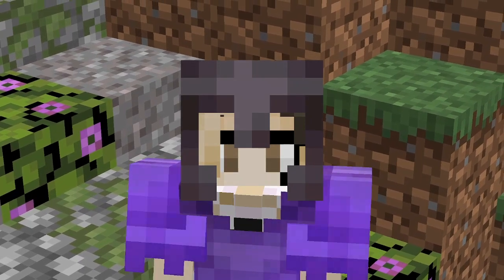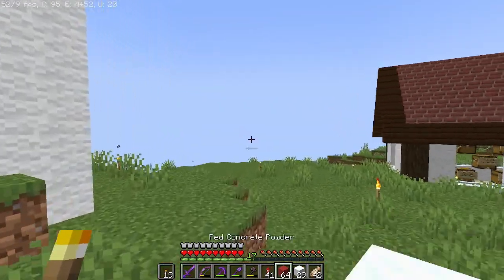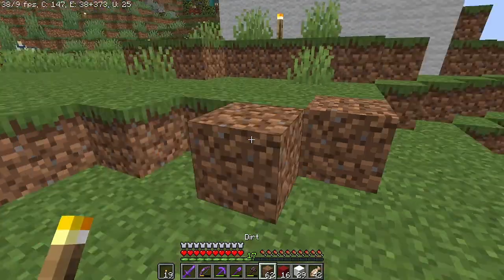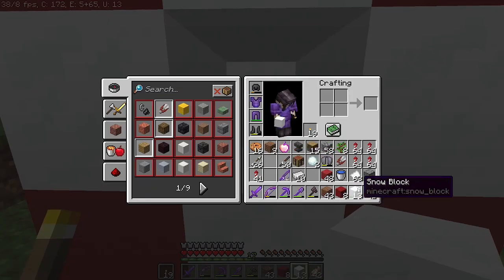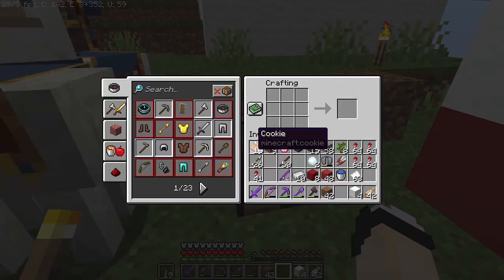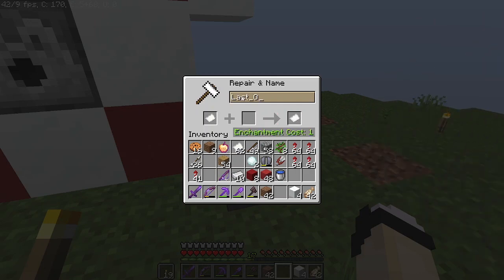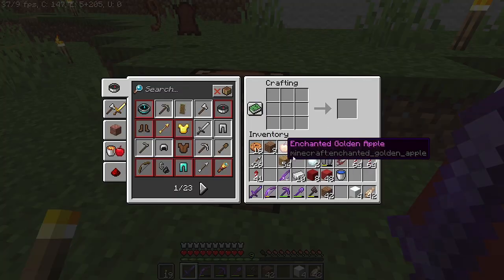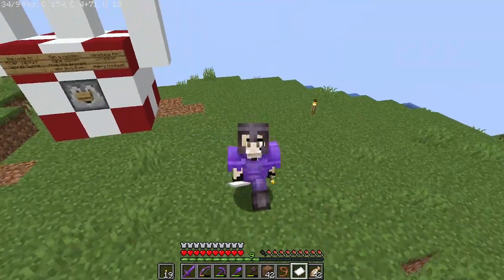SECRET SANTA! | Minecraft River Valley Ep 16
Today we set up Secret Santa for the server!

Thank you all so much for watching! I love you all so much!